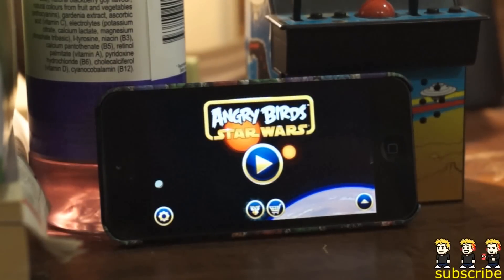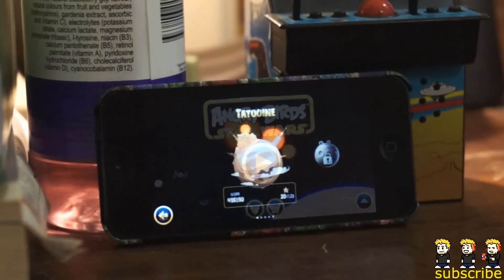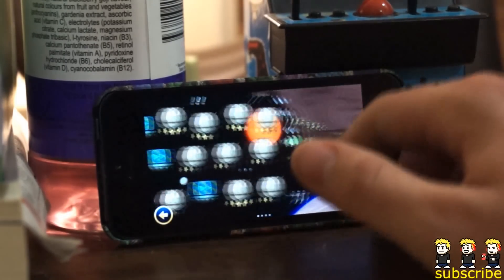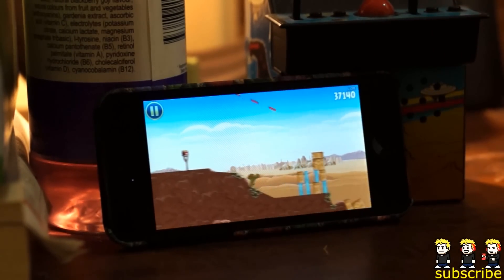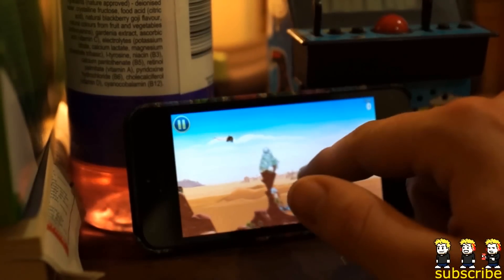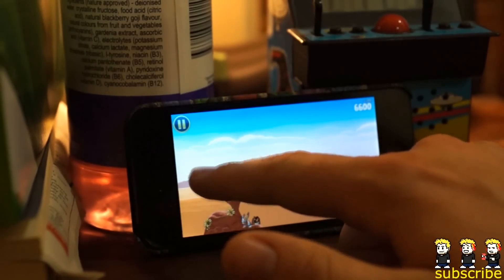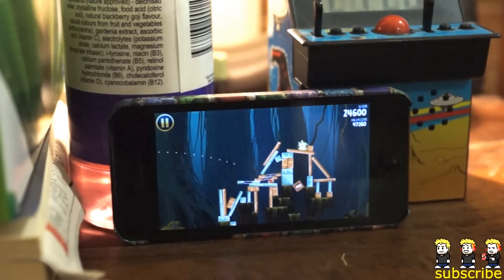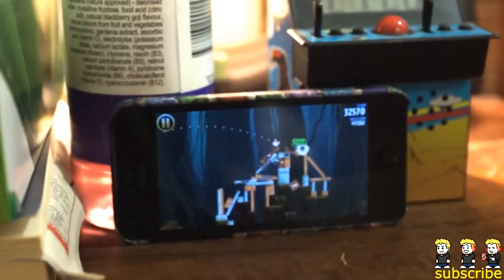Angry Birds Star Wars App Review for iPhone, iPod Touch and iPad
A long time ago in a galaxy far, far away... a group of desperate rebel birds faced off against a galactic menace: the Empire's evil Pigtroopers!

Angry Birds Star Wars Rating - 8/10